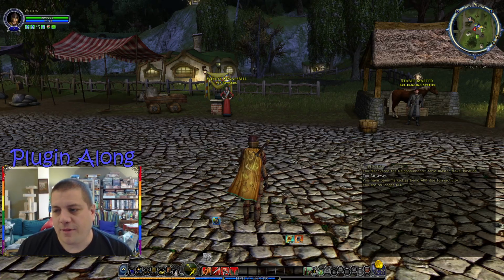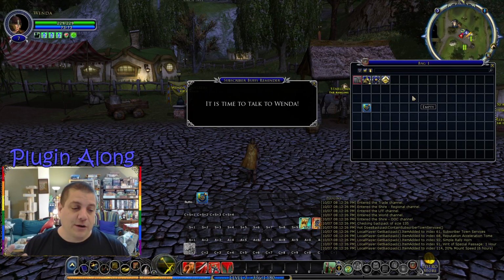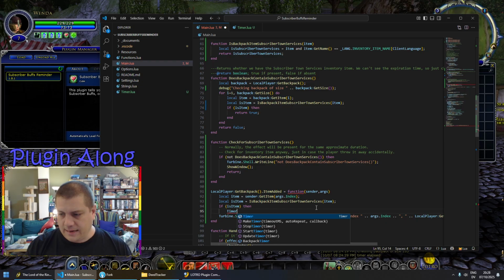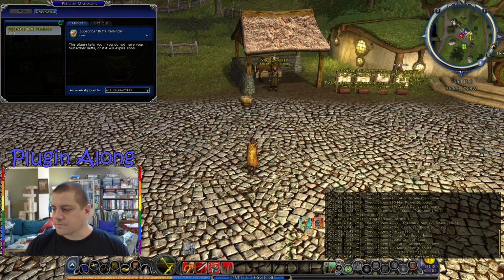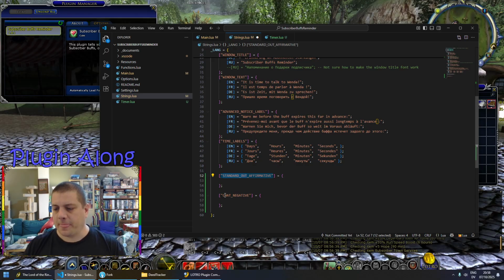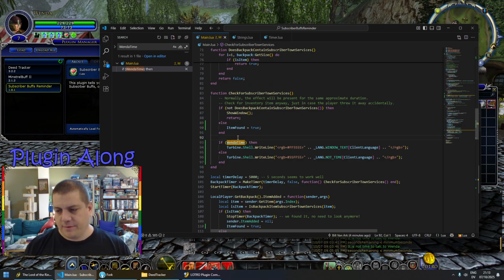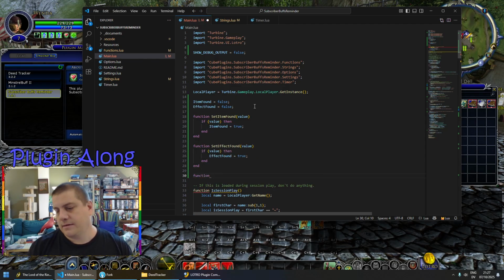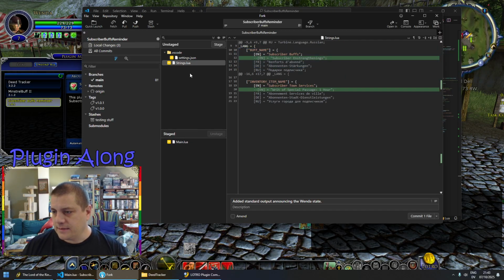LOTRO Plugin Along with B4 - Episode 184: Subscriber Buffs Reminder - inventory check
Last time in his work on Lord of the Rings Online (LOTRO) plugins B4 tried
However, since last week he’s realized there’s a major flaw in how he wrote the first attempt to do so.

In today's stream he'll start by explaining what the problem is, and then he'll fix it!